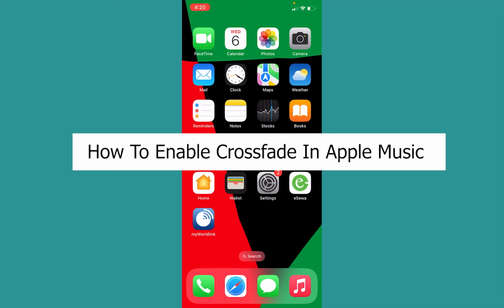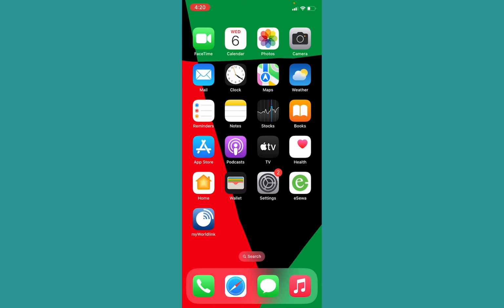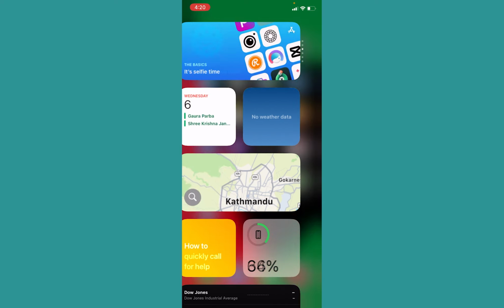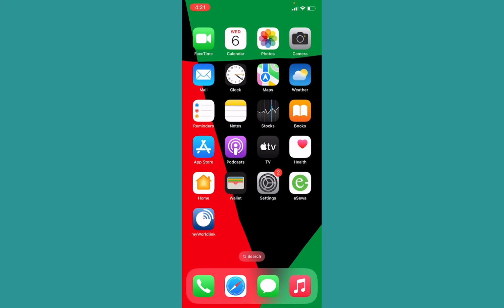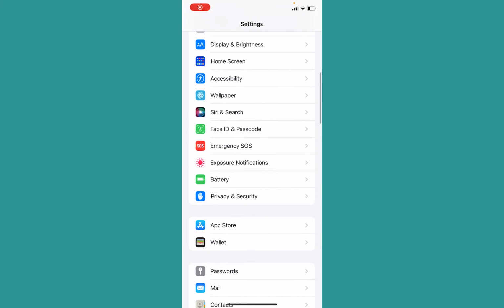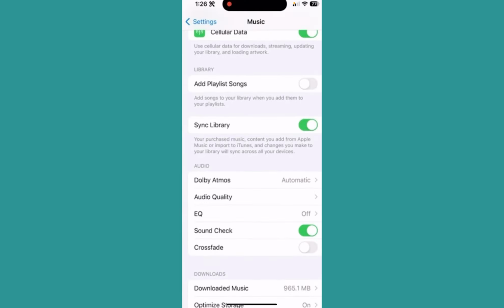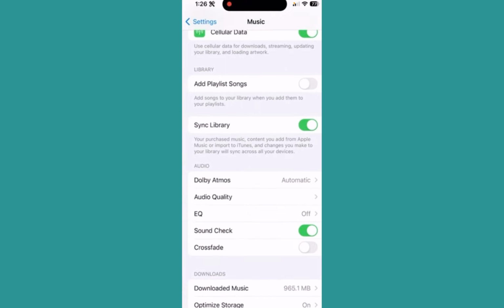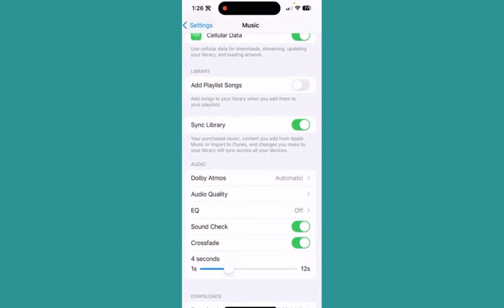How To Enable Crossfade In Apple Music (EASY!)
This video walks you through the step by step process of how to Enable Crossfade on iPhone apple music. Discover the perfect way to enhance your music listening experience with our step-by-step tutorial on enabling Crossfade in Apple Music! Say goodbye to abrupt song transitions and hello to smooth, seamless playback.